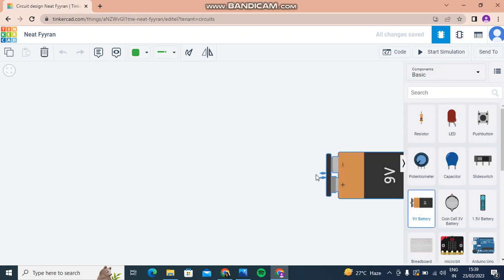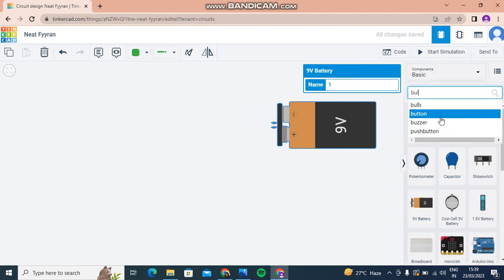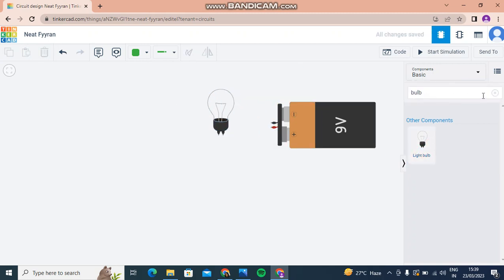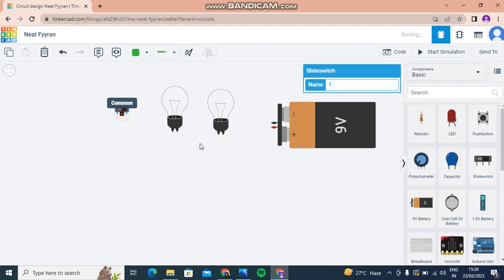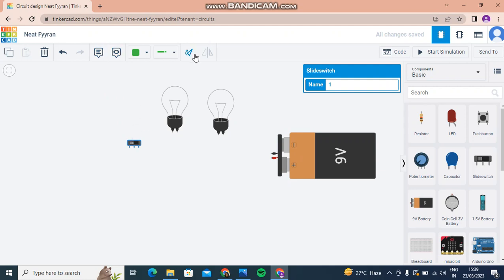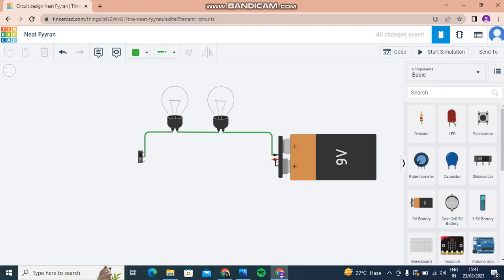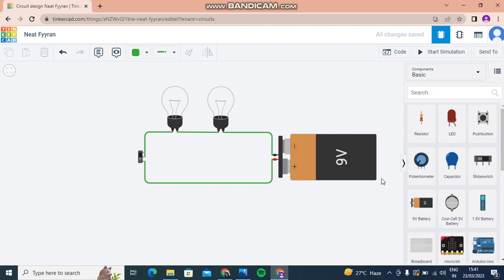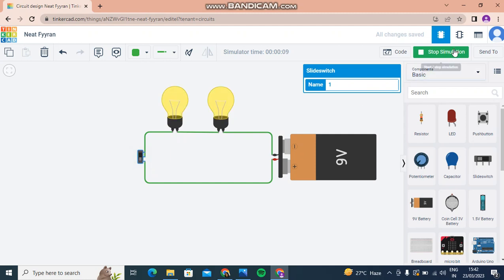How to make 2 bulbs glow with slide switch without breadboard in Tinkercad | Little Genius Chhavi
This is a simple project on Tinkercad in which you can make 2 bulbs glow with slide switch without breadboard. I will reply as soon as possible.